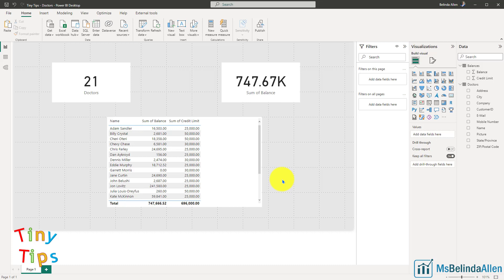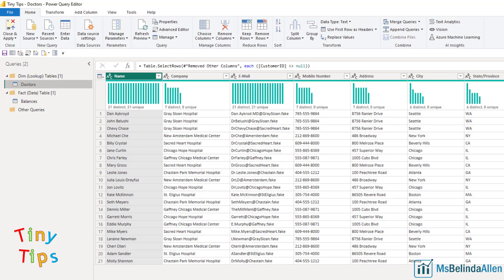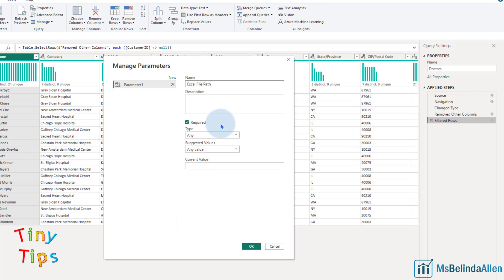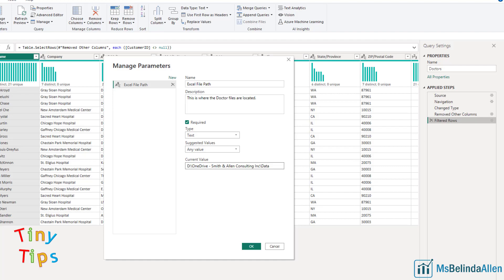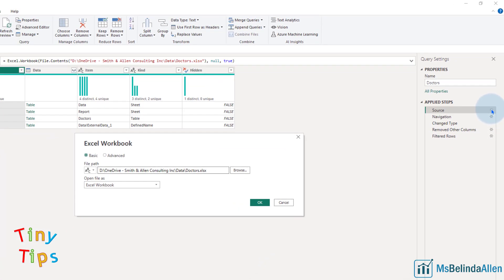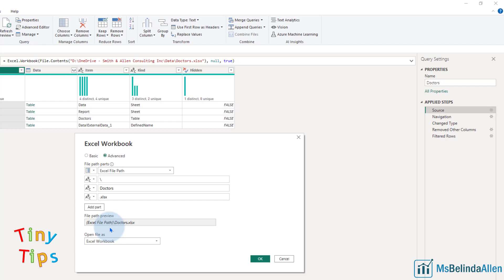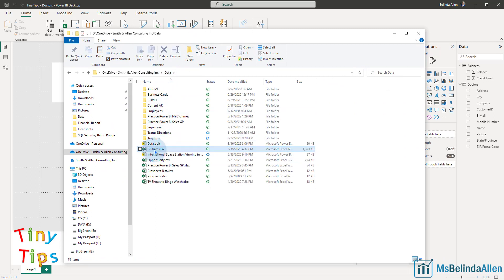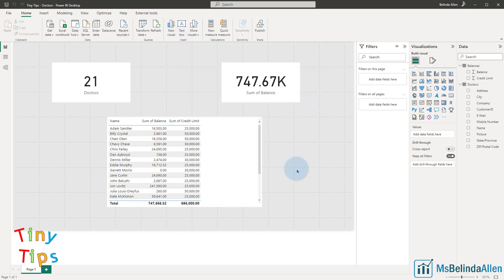Parameters for Excel File Path in Microsoft Power BI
When I am working on, building and/or designing my Microsoft Power BI reports, I go back and forth between my desktop PC and my notebook.  If my data source is a local file, like an Excel file, it can be tricky.  Tricky, that is, if you do not use parameters for the file path.  I use this feature now, EVERY time I work with local data.  Saves me oodles of time and frustration! Check it out!